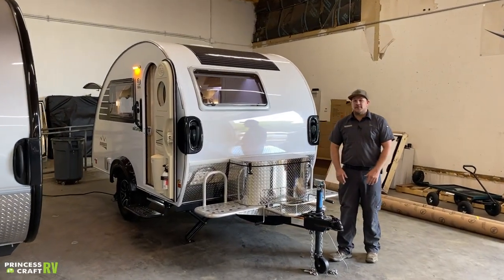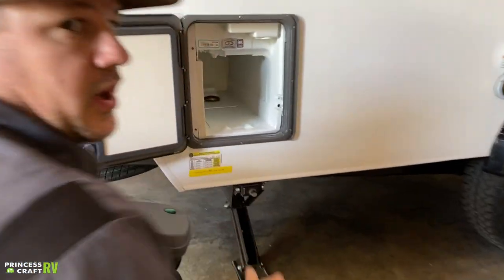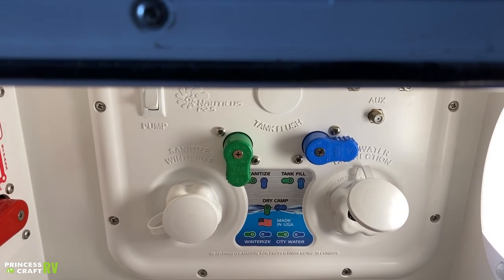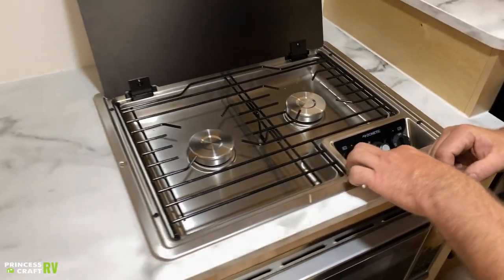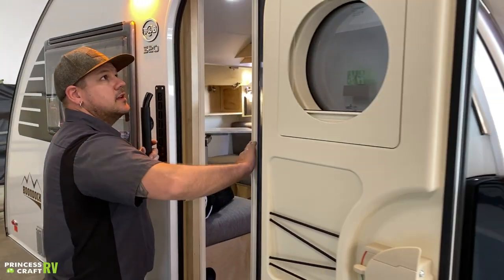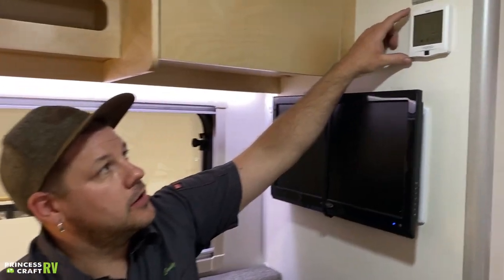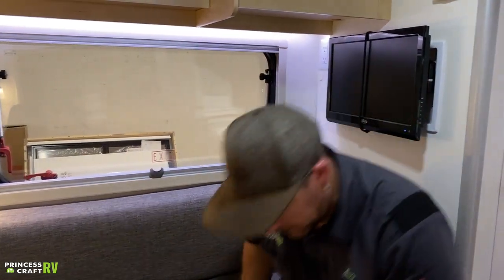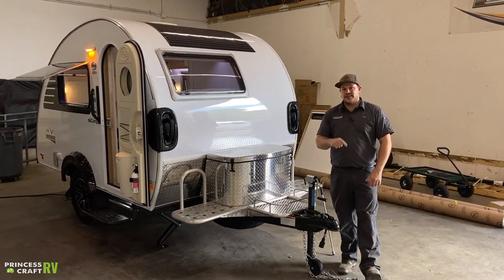2021 TAB 320CSS Boondock by nuCamp RV - Technician Tour